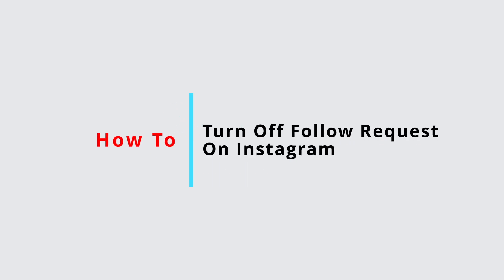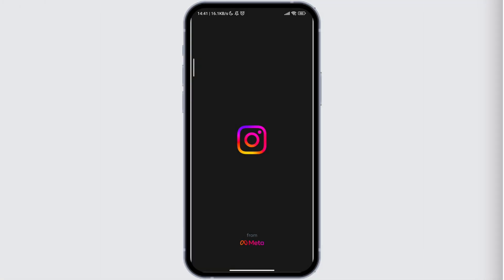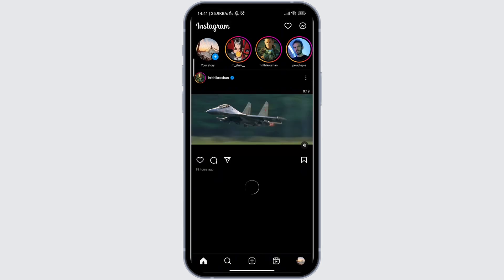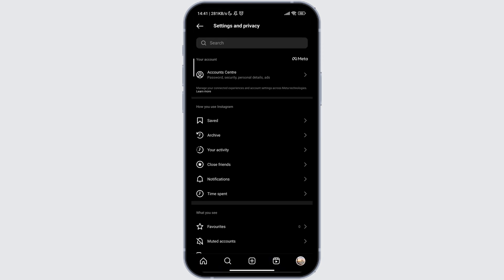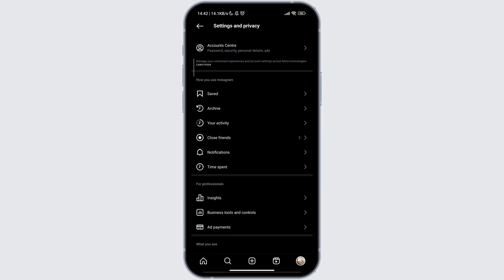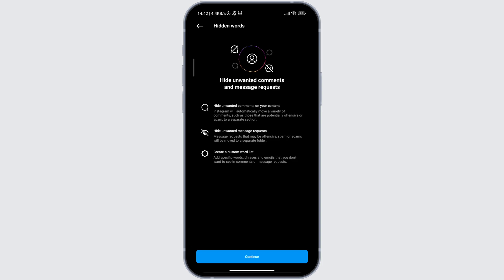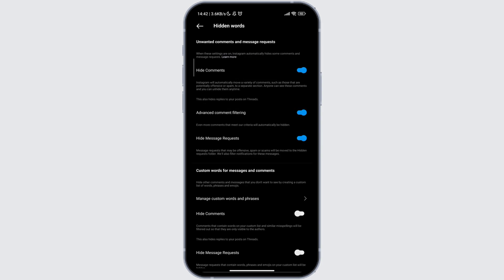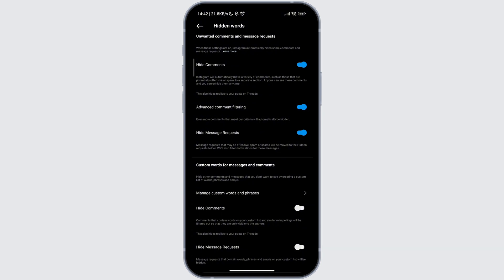How To Turn Off Follow Request On Instagram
In this tutorial, we'll provide you with a step-by-step guide on how to turn off follow requests on Instagram, giving you more control over your followers.

👋 Welcome to Tutorial Toolbox! In this video, we'll guide you through the process of turning off follow requests on Instagram in the year 2024. If you want to manage your Instagram privacy settings and control who can follow you without needing your approval, this tutorial is perfect for you.

Key topics we'll cover:
- Why turning off follow requests can enhance your Instagram experience.
- Step-by-step instructions for managing your follow request settings.
- Tips for maintaining privacy and security on your Instagram account.
- Exploring the benefits of customizing your Instagram followers in 2024.

🔗 If you have any questions or need further assistance with turning off follow requests on Instagram, feel free to leave a comment below, and we'll do our best to assist you. Don't forget to like the video if you found it helpful, and share it with friends or fellow Instagram users who might also want to customize their follow request settings for a more personalized experience.

📱 Timestamps:

0:00 - Introduction
0:05 - How To Turn Off Follow Requests on Instagram
0:15 - Step-by-Step Follow Request Settings